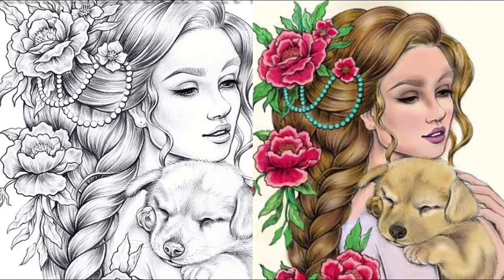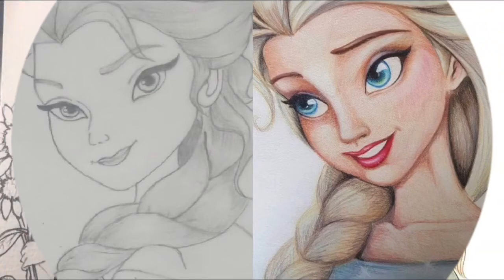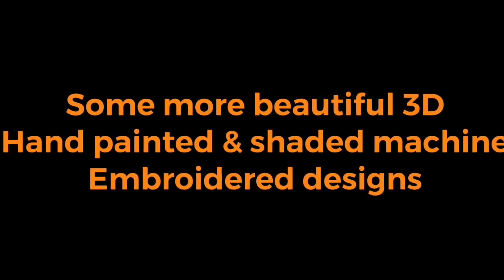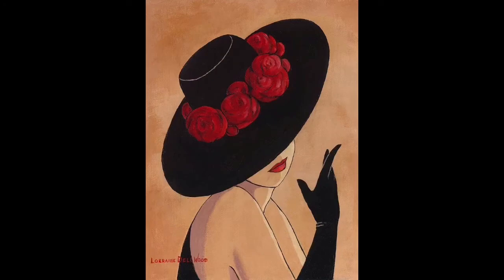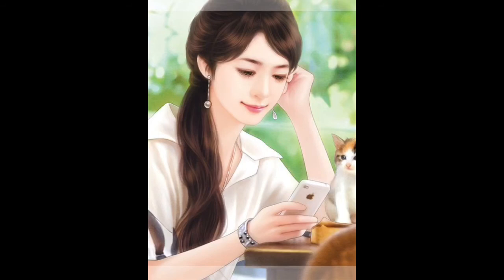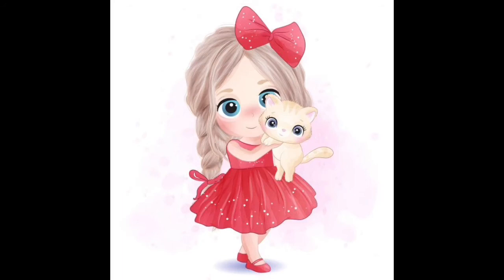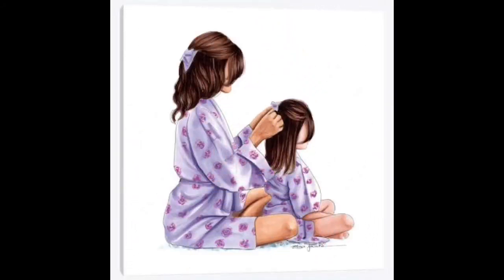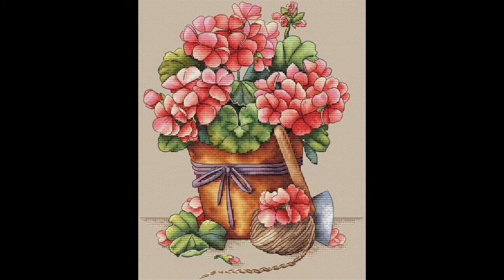3D hand paint designs / 3 creative DIY ideas of fabric painting